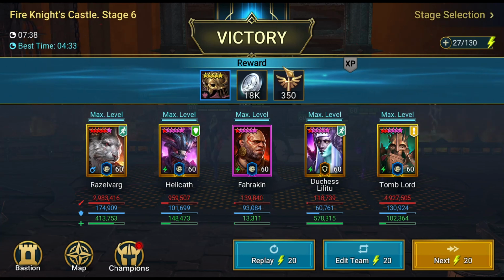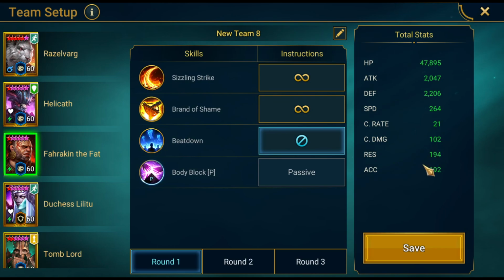FIRST IMPRESSION AFTER BOOKING. HE IS A MUST USE FOR FIREKNIGHT